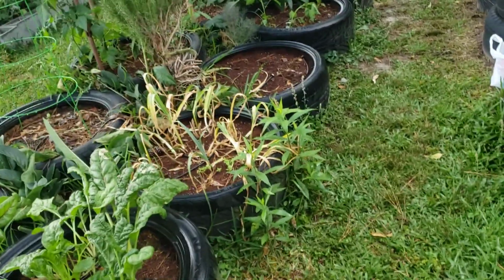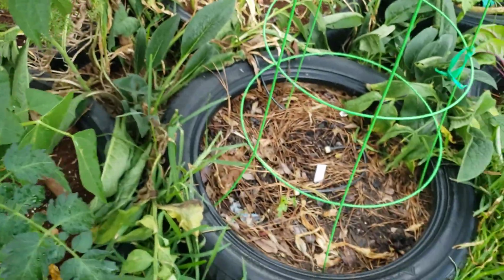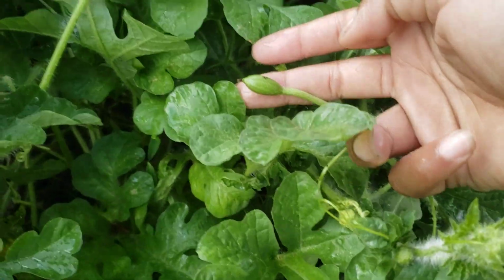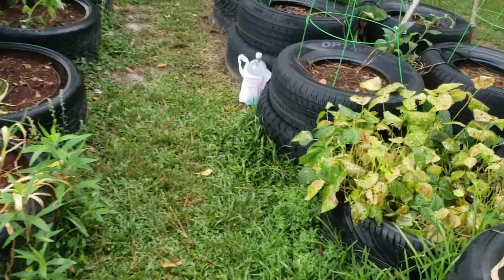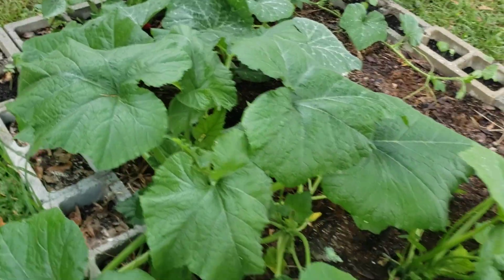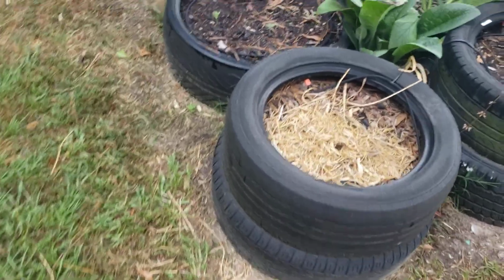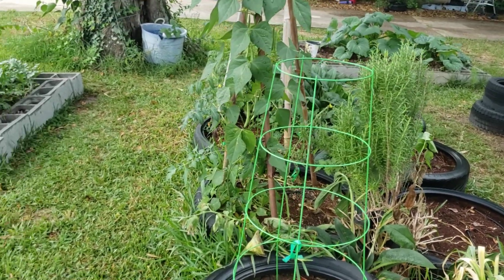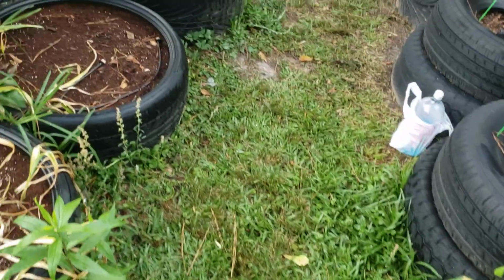let's go watermelon 🍉 hunting! I've got new seedlings 🌱 as well!